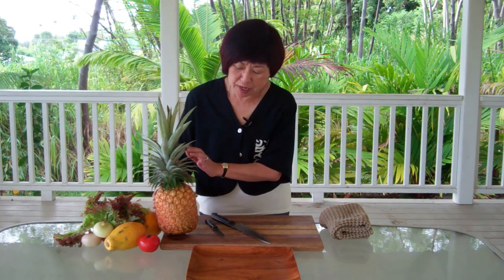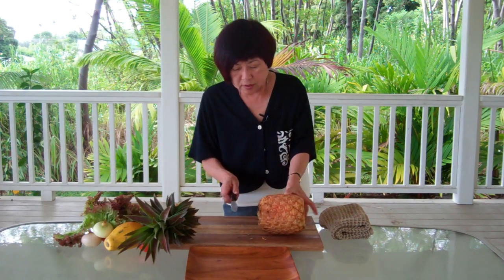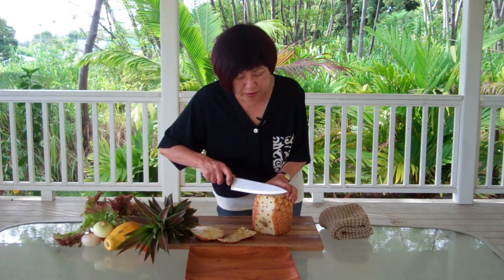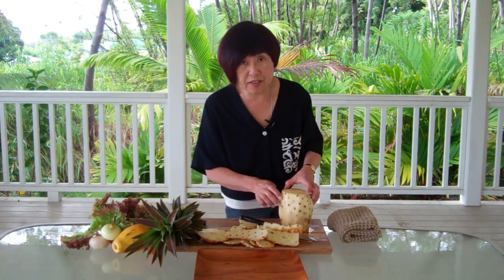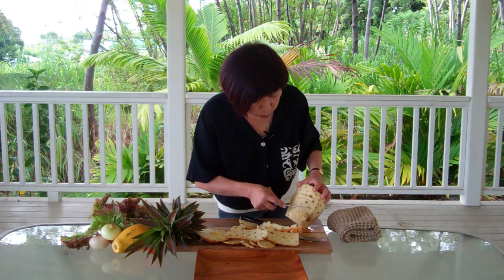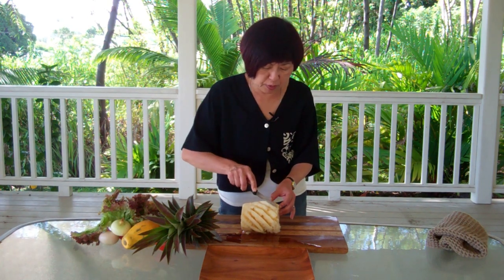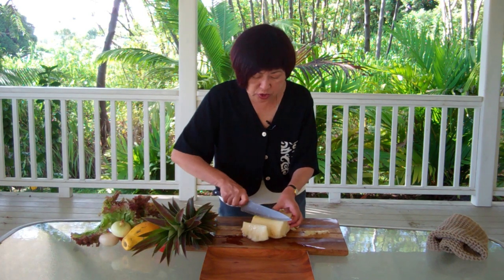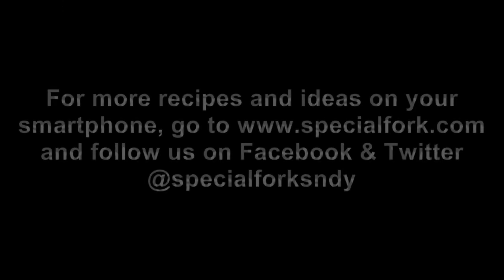How to cut a pineapple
How to Cut a Pineapple, Hawaiian Style
By Sandy Hu

I've just returned from my Hawaiian vacation two days ago and I'm already yearning for all the wonderful tropical fruits at the Hilo Farmers' Market -- especially the sugar-sweet, deliciously fragrant pineapples.

Last Saturday, I took my prize fruit back to our plantation-style vacation rental in Hakalau and cut it up on our lanai.  I did it the way my mother taught me years ago, growing up in Hawaii.

When buying a pineapple, look for one that's plump and heavy for its size. Give it a gentle squeeze -- the fruit should give slightly, but not too much.  Smell the pineapple.  It should be very fragrant.

Using a sharp chef's knife (mine, from the vacation home was not very), cut off the crown and then the base.  Then slice off the rind. The bracts on the pineapple rind go deep into the fruit. Remove the bracts with a paring knife, cutting shallow diagonal channels across the pineapple.  If there are any bruised or brown parts, trim those off, too.

My mom always cut the pineapple in lengthwise wedges instead of crosswise slices because the base of the pineapple is sweeter than the top.  By cutting in wedges, everyone gets a bit of the sweetest and a bit of the not-as-sweet part.  Mom always said we should start eating from the less-sweet side, finishing up with the sweetest.

The pineapple in Hawaii was so tender, we ate it down to the core.  If the pineapple you buy has a fibrous core, just slice it off each wedge.

I like to eat pineapple as is, but here are some ways to use the cut fruit if you'd like to do more with it.
 • Cut the wedges into chunks and add to a fruit salad.
 • Chop the pineapple and combine with chopped onion, chopped cilantro, minced jalapeno, lime juice and a pinch of salt for a pineapple salsa to serve with tortilla chips.
 • Grill pineapple wedges and serve as a side dish for grilled chicken.
 • Or grill pineapple wedges, dice and use it as a tropical topping for ice cream.
 • Combine pineapple bits with other fruits and blend into a smoothie.

Special Fork is a recipe website for your smartphone and PC that solves the daily dinnertime dilemma: what to cook now!  Our bloggers blog Monday through Friday to give you cooking inspiration.